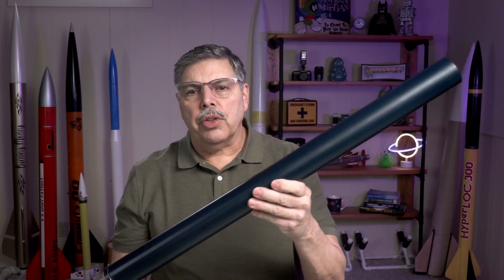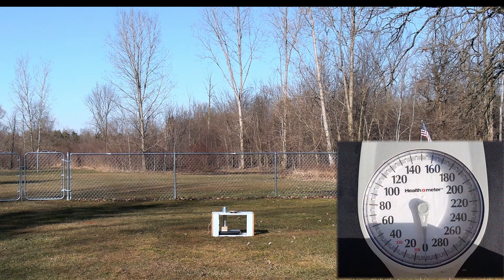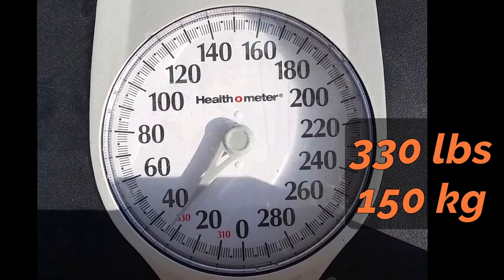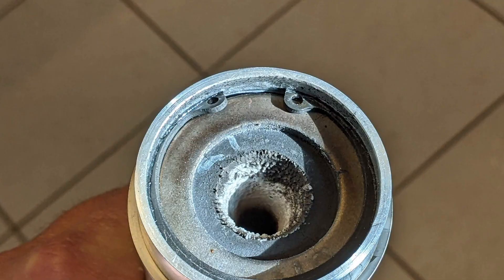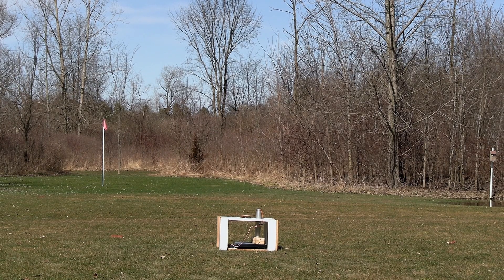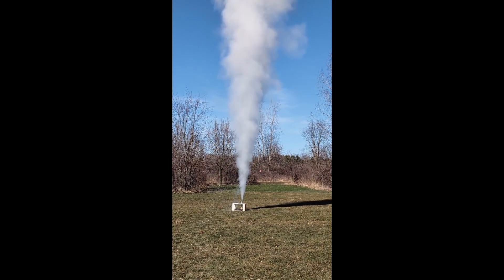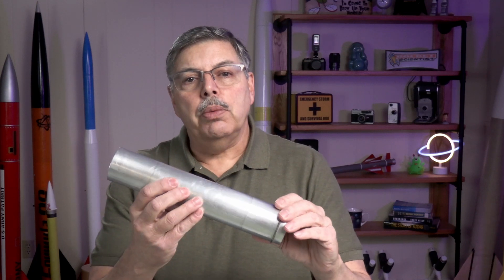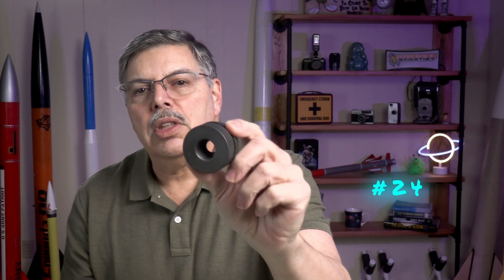Fructose, Super Powerful Thrust 🚀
Today's test with fructose almost broke my scale and was close to tearing the quantum spacetime fabric! 😲

Following that explosive experiment, I upped the ante with a fructose and erythritol concoction at 20%. Miraculously, the scale survived, and the quantum spacetime fabric breathed a sigh of relief. 😉

                               👀YouTube Thanks enabled, show your support!

YouTube.com/TheRocketeer

YouTube.com/TheRocketeer